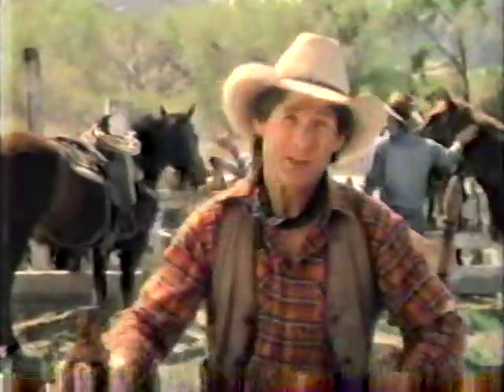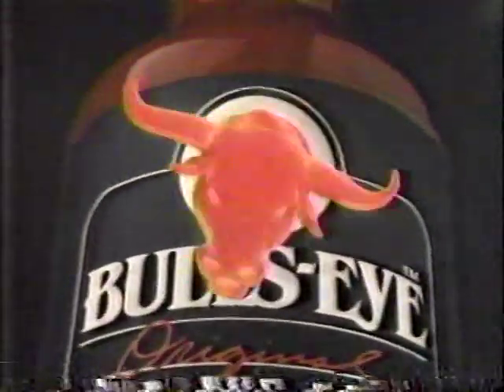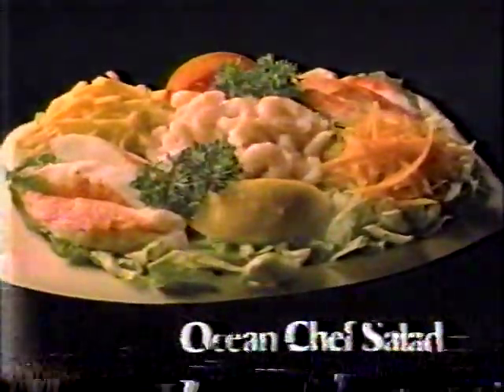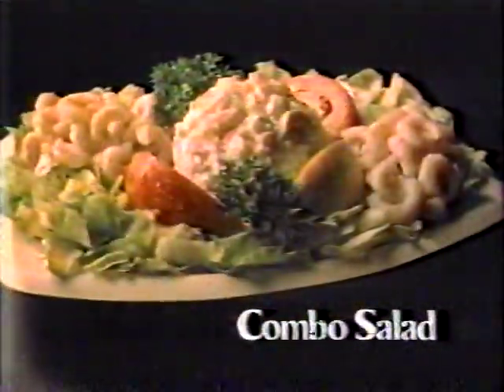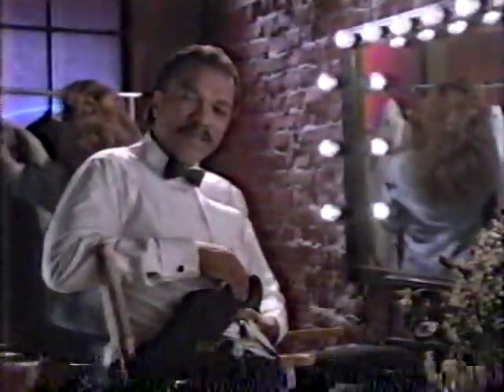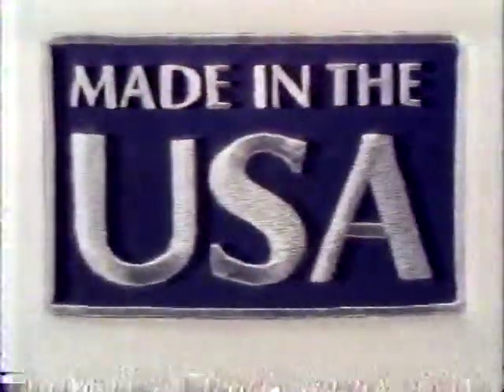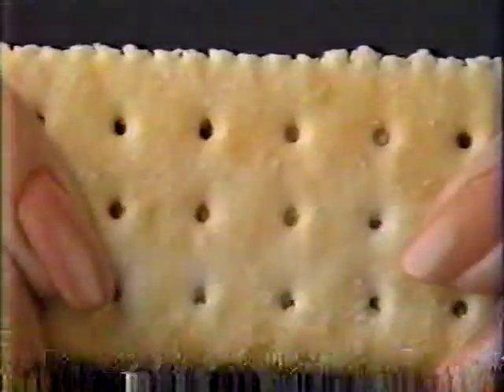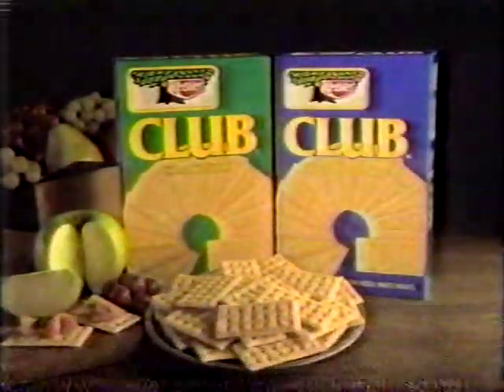WJW/CBS Commercials part 4 1987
Commercials including Bulls-Eye, Long John Silvers, Nade in the USA, and Keebler Club Crackers. All copyrights acknowledged. Excuse the poor tape quality